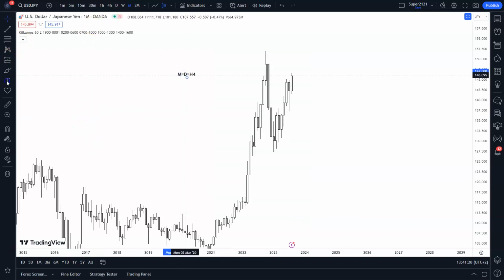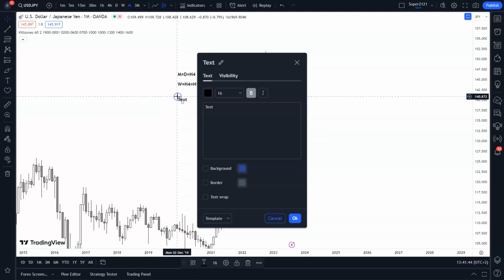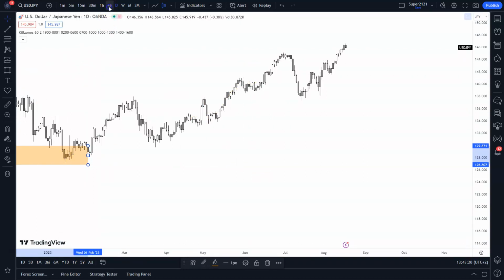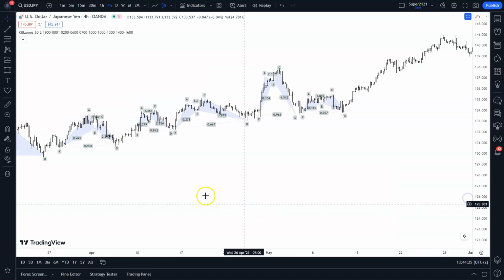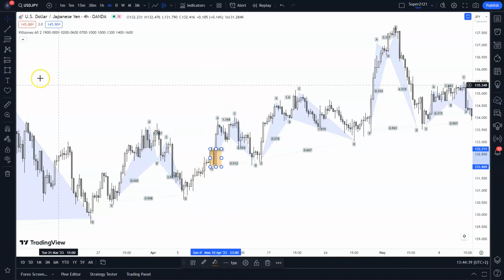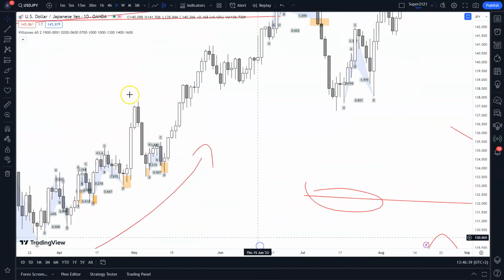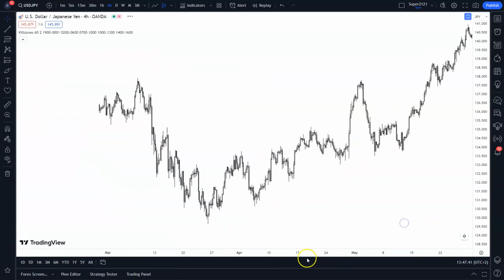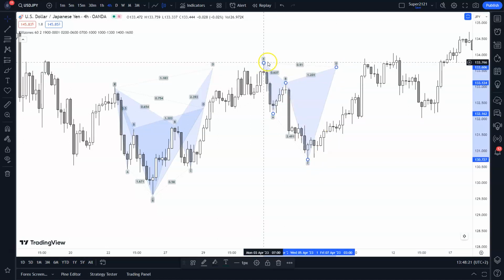Power of Harmonic and Market Sentiment.